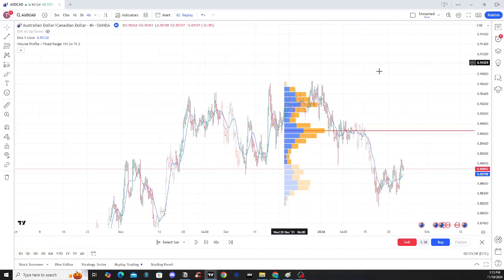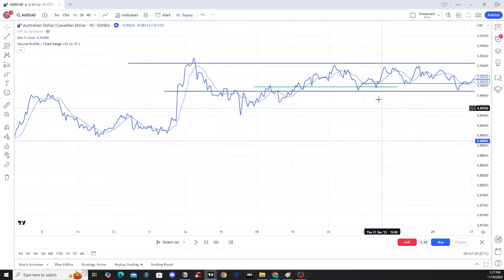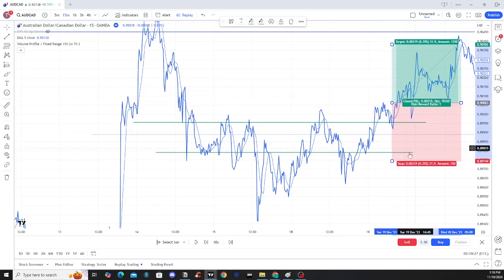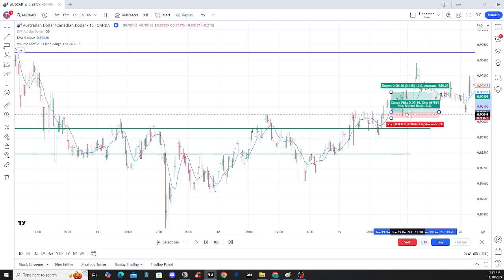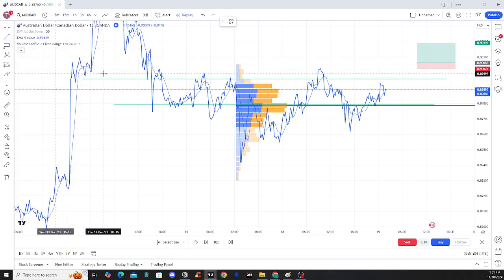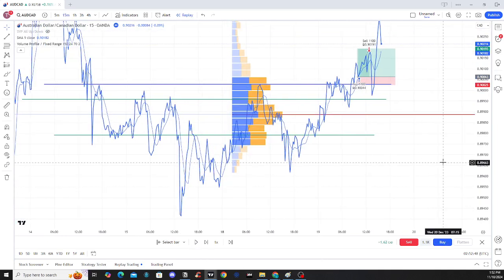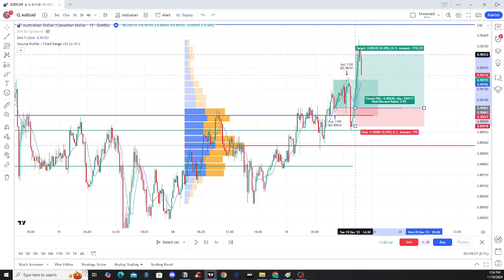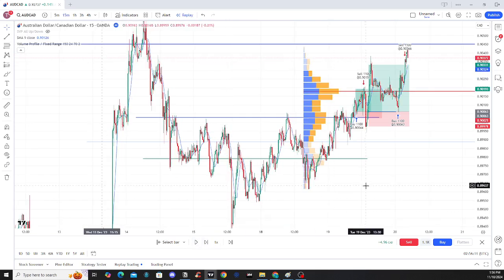AUDCAD 19-12-23 || UTA + Equal MSOS + Contained Equal MSOS Pullback | Breakout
UTA + Equal MSOS + Contained Equal MSOS Pullback | Breakout